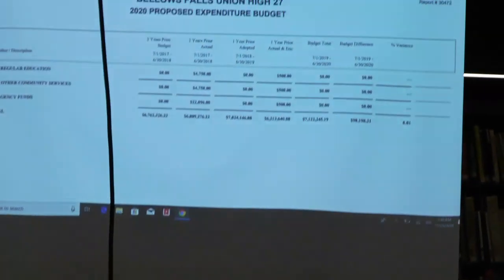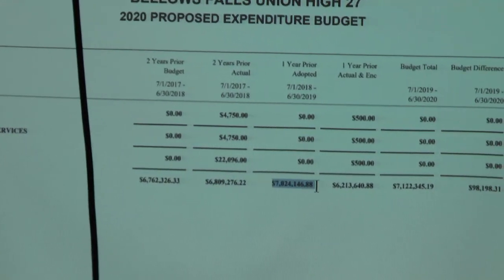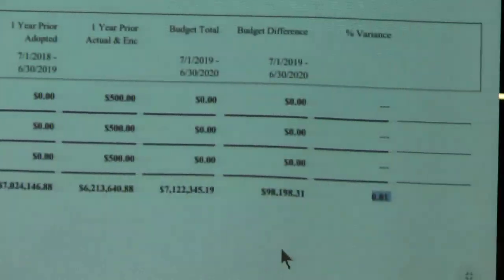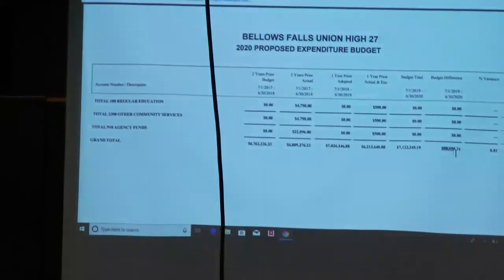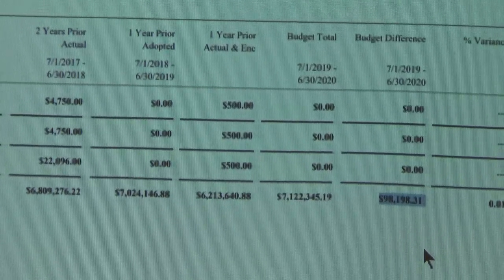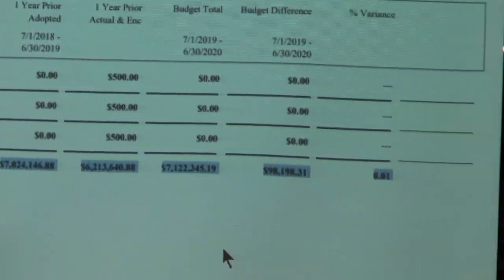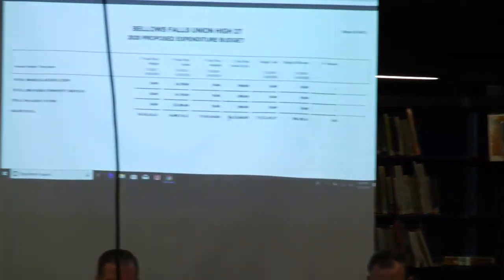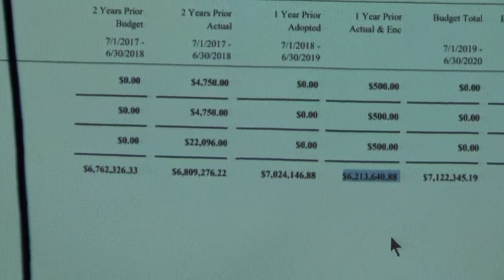BFUHS School Board Nov. 26th, 2018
Bellows Falls Union High School Board Meeting November 26th, 2018